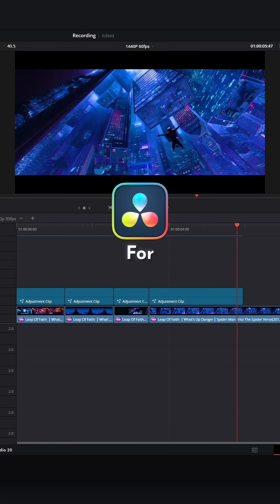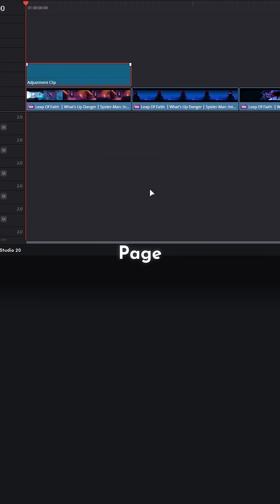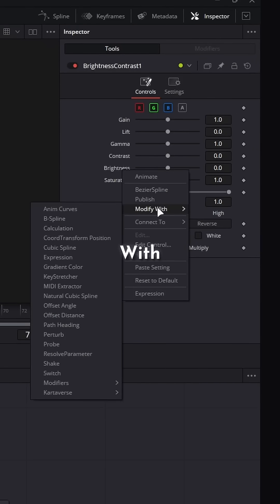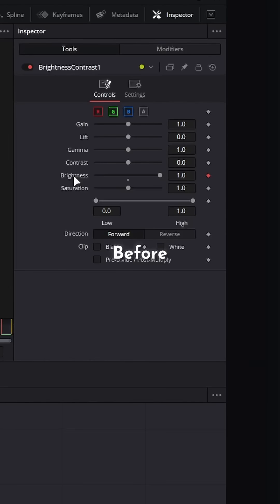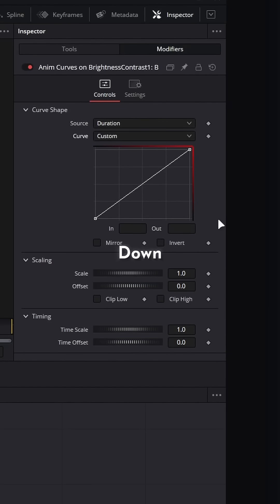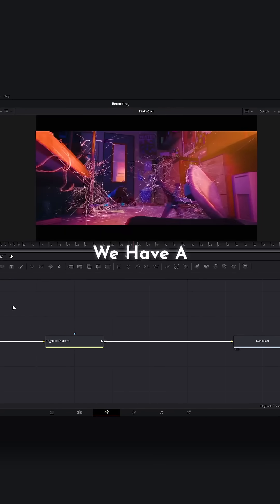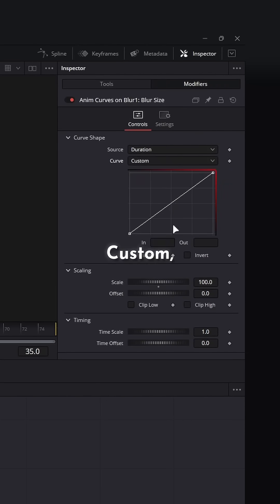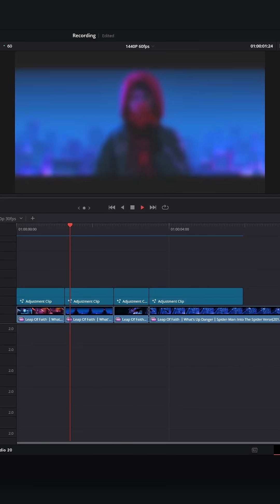How to do an Advanced Camera Flash Effect in DaVinci Resolve